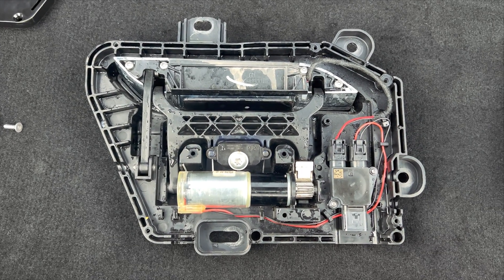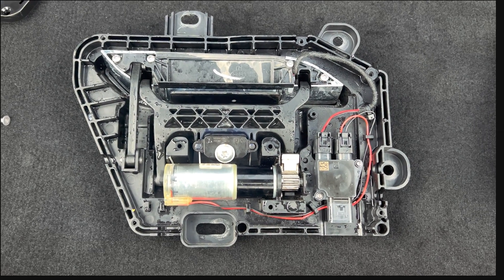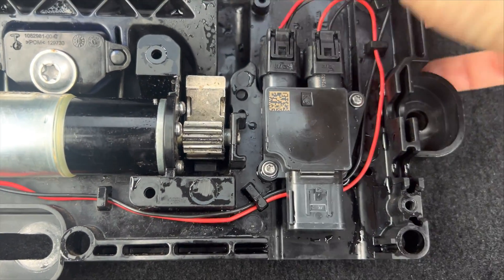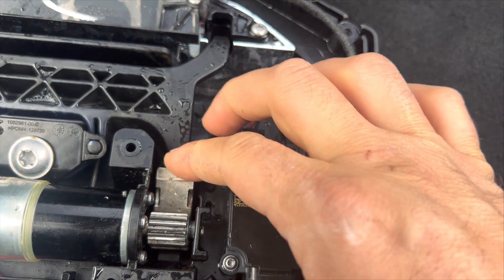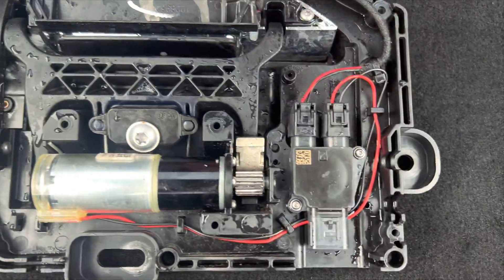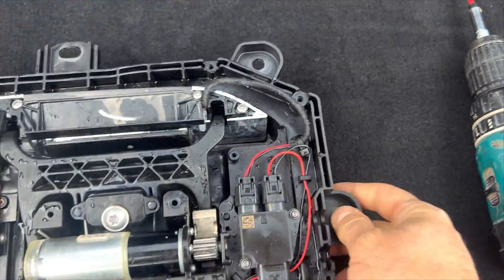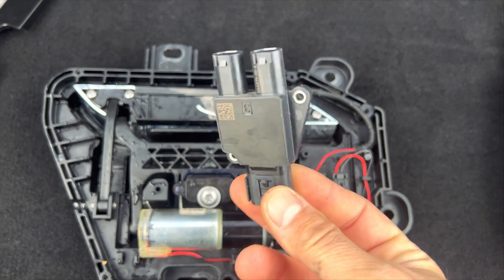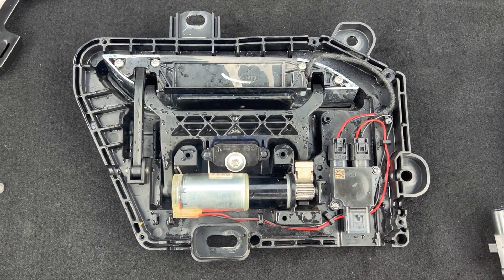Tesla Model S door handle GEN3 keep failing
In the last 30 days I have replaced 2 door handles on a Tesla Model S, and these were the 3rd generation.

I discovered that there are 3 major causes that make these handles fail so quickly:

- the water inside that turns into ice
- the clip that makes the handle appear automatically when the car is opened
- the magnetic control module in the handle that no longer reads the magnetic value correctly